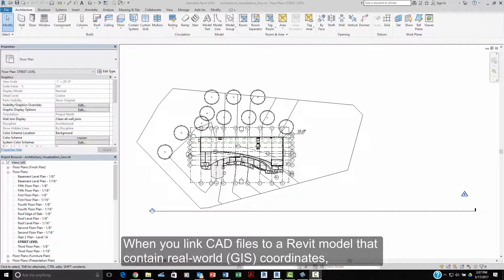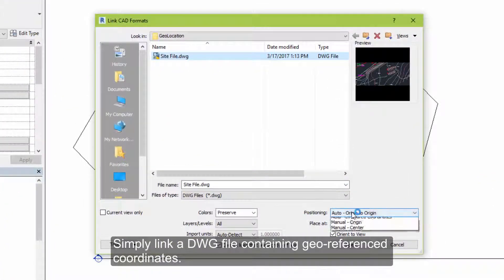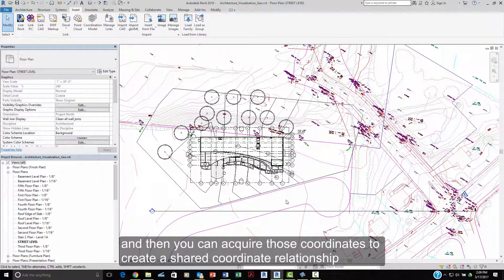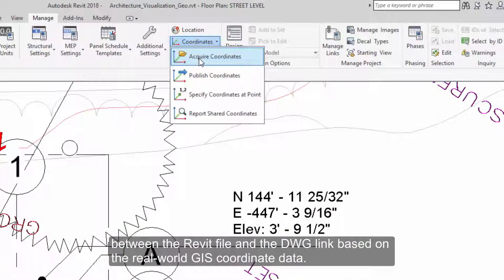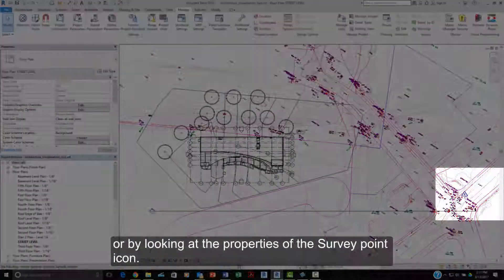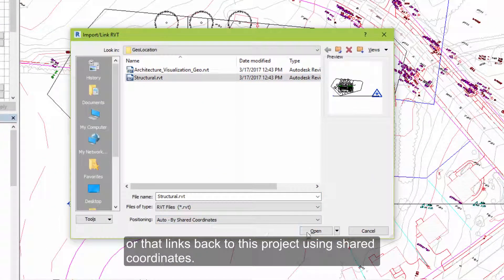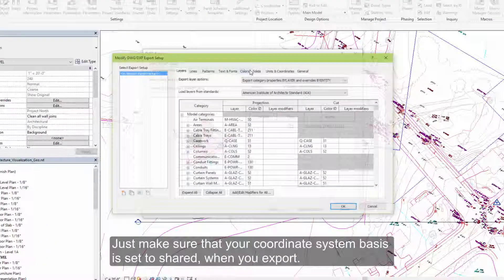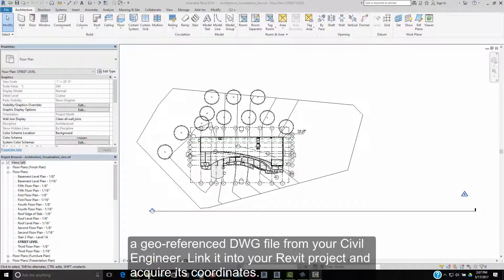Revit 2018 - Geo Referencing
Това видео съдържа детайлен преглед на новите функции в Revit  2018.То е собственост на Autodesk Inc.

This video contains detailed view of the new things in Revit 2018. It is propertly of Autodesk Inc.